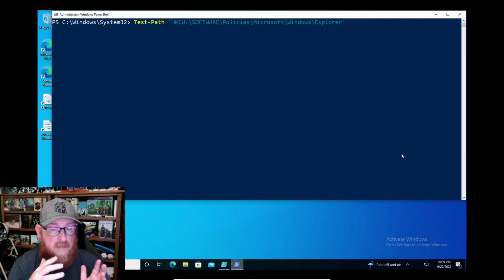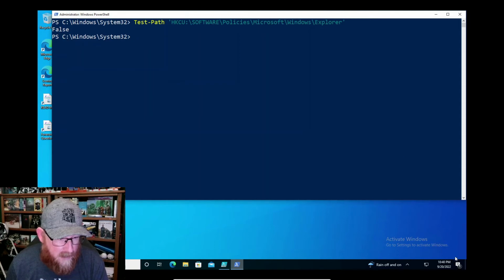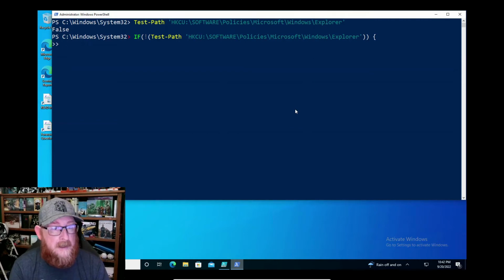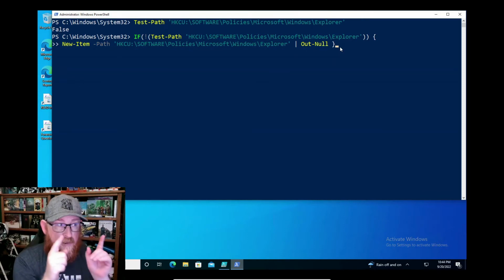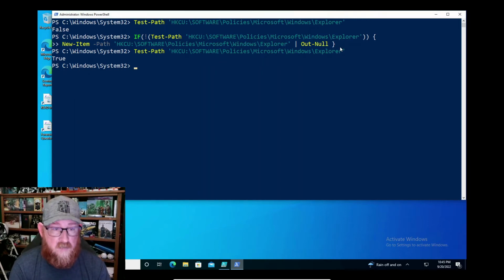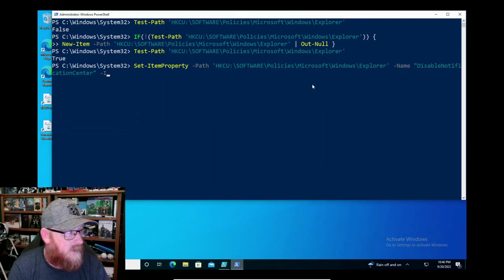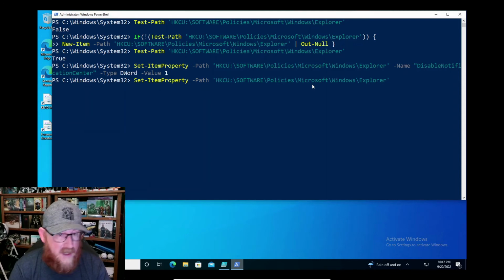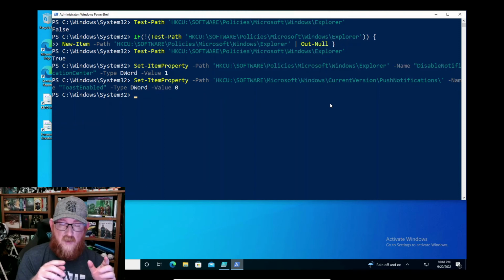PowerShell 14 Disabling the Notification Action Center in Registry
In this video, the Kilt Guy shows how to use PowerShell to change decrease alert fatigue by disabling the Notification Action Center through the registry

Commands discussed:
Test-Path
New-Item

0:00 Intro
1:28 Using Test-Path to verify that a Registry key exists
2:56 What True and False mean, and how to make it apply programmatically
4:00 Using an IF statement with Test-Path to determine whether an action needs to take place
6:49 Using Set-ItemProperty to create a new DWord Registry entry for Disable NotificationActionCenter
8:40 Using Set-ItemProperty to disable the notifications
10:06 Outro